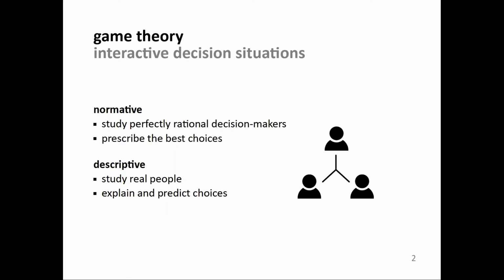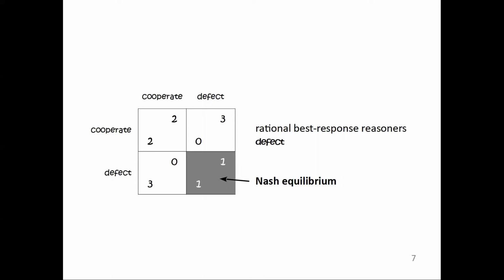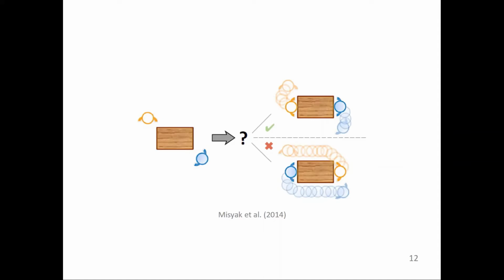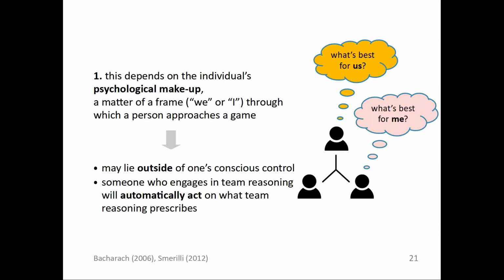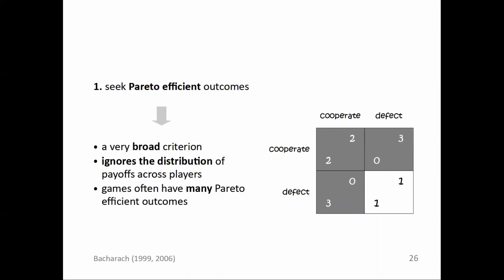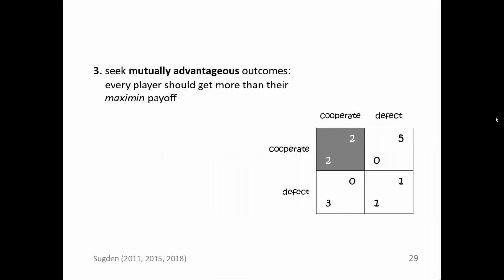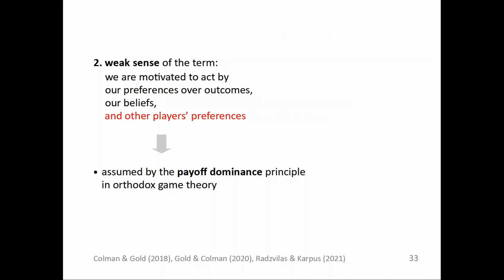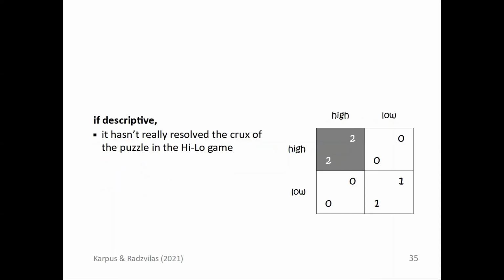Episode 8: "Team Reasoning & Group Rationality" - Dr Jurgis Karpus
In this video, Dr Jurgis Karpus (LMU Munich) introduces team reasoning and group rationality through the lens of game theory.

For more information about the SORG or to get in touch, please visit our